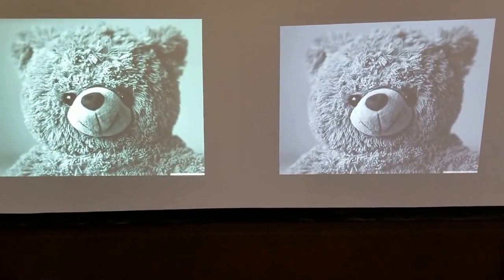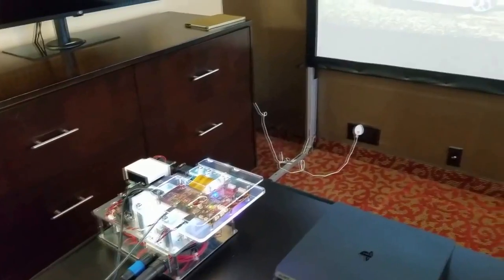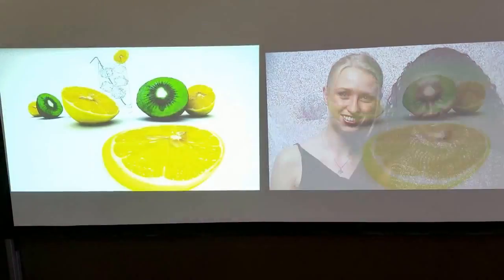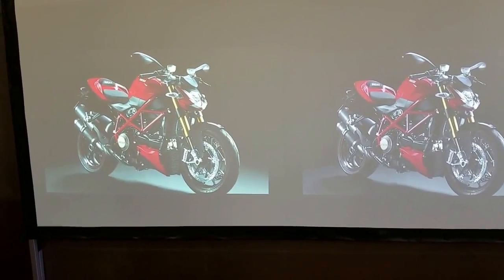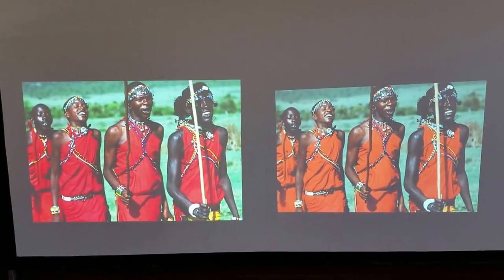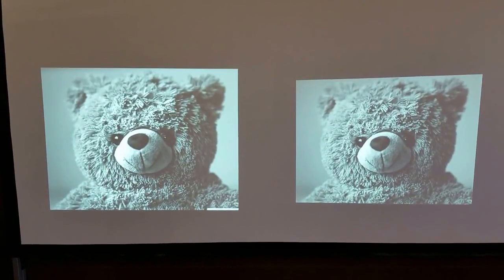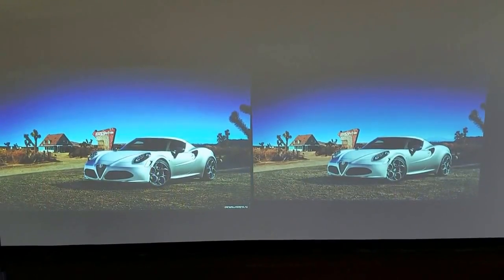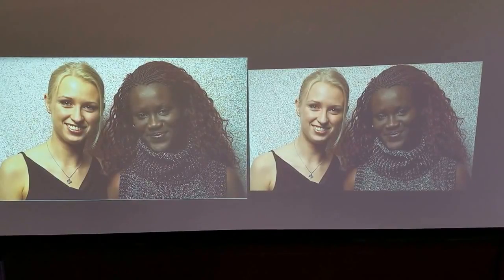Philips HLD demo at CES 2018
Philips shows a comparison between its HLD powered projector and similar units with RGB LED and laser phosphor light sources.  HLD allows higher brightness and wider color gamut compared to the other two options